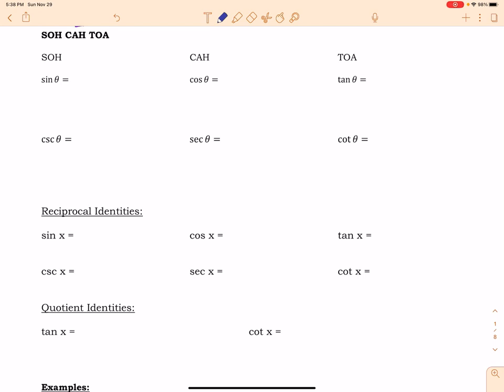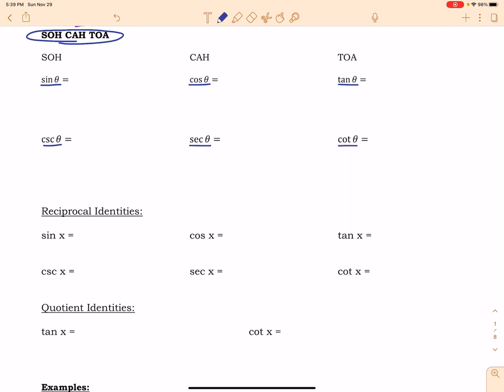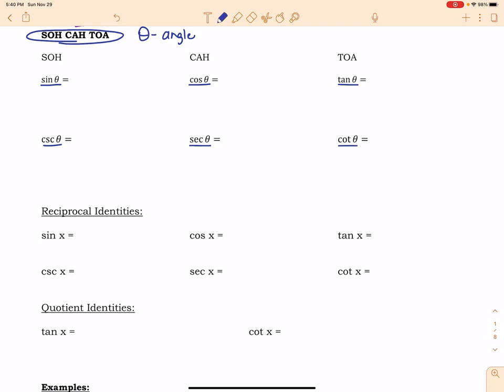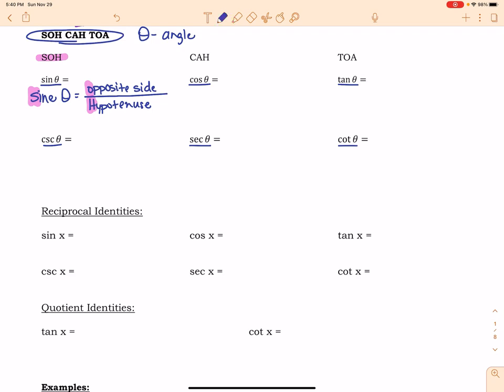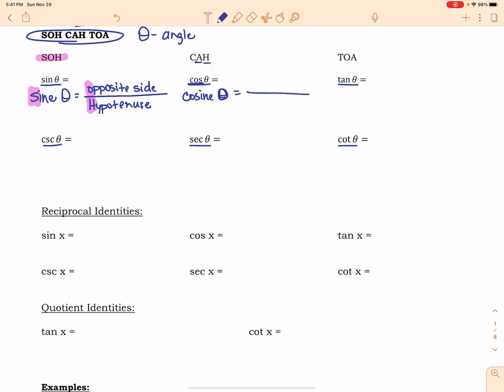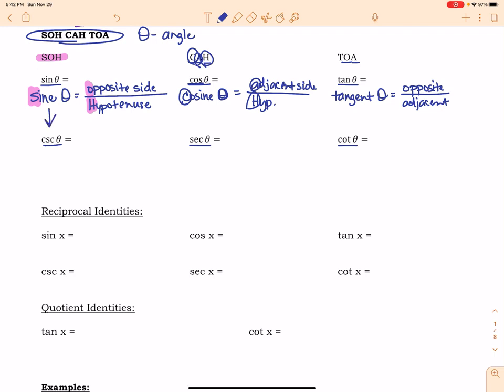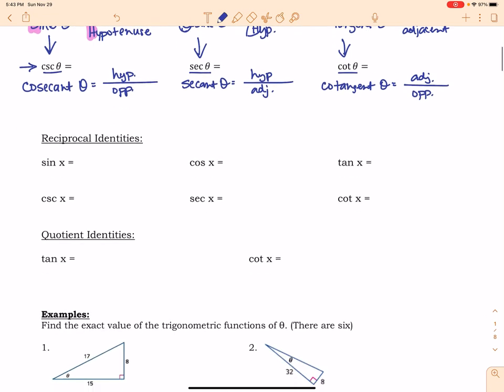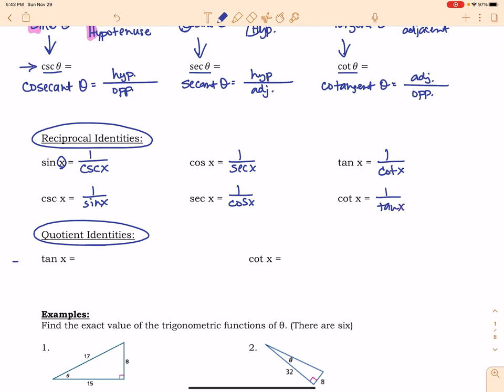PC Unit 5 SOH CAH TOA